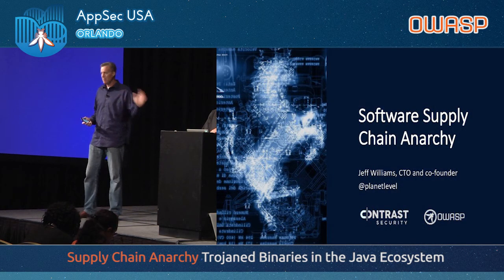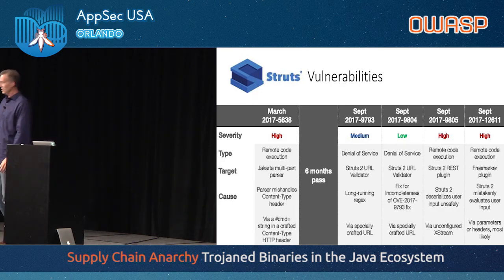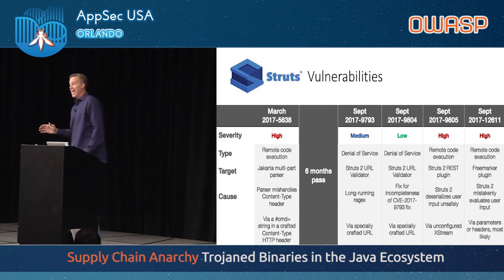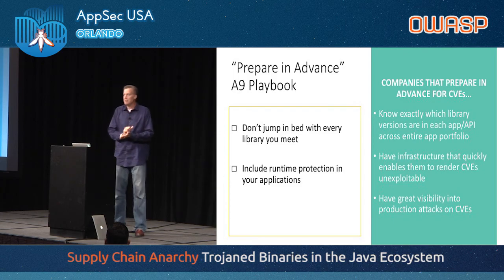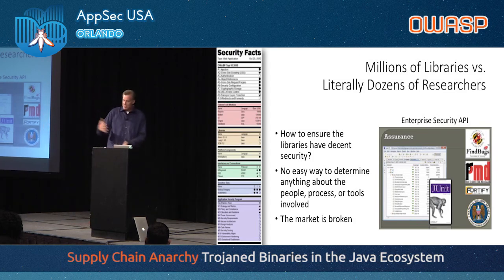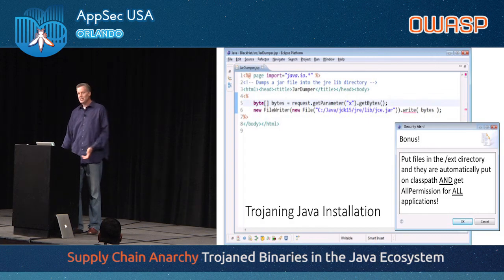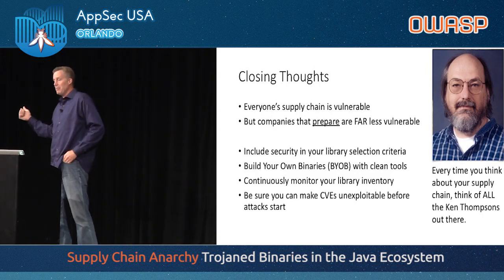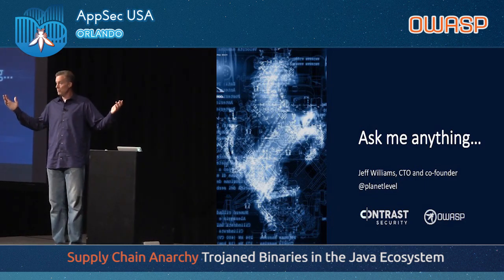Supply Chain Anarchy - Trojaned Binaries in the Java Ecosystem - AppSecUSA 2017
Supply Chain Anarchy - Trojaned Binaries in the Java Ecosystem

In 1984, Ken Thompson wrote, “You can't trust code that you did not totally create yourself. (Especially code from companies that employ people like me.)” [1] Yet modern software applications are 80% open source components.[2] The supply chain is total anarchy.

All this third-party code runs with the full privileges of the application, essentially granting full access to host, backend, datacenter, and possibly intranet. Obviously, if a popular component, like Log4j or Apache Commons, were trojaned, it would give an attacker a hall pass to most of the datacenters in the world. Much of our trust in open source components comes from the fact that the source is public and “given enough eyeballs, all bugs are shallow.” [3] Unfortunately, in the Java ecosystem (and most other environments), there is literally no assurance that a given binary matches the source.

This talk reports on the results of a large-scale experiment to search the universe of Java libraries for malicious discrepancies between source code and binaries. We created an automated security pipeline that automatically matches repositories, builds code, performs a “security diff” of the bytecode instructions, and generates human-readable reports for analysis. Our “security diff” tool ignores inconsequential differences between compilers, flags, and versions, so that only truly different code gets flagged. The experiment is currently underway and hundreds of libraries have been analyzed.

Of course, source-to-binary traceability is not everything, a malicious developer could hide attacks in the source code [4]. A crafty malicious developer would intentionally introduce vulnerabilities that look like accidents to establish some plausible deniability. So, given the trust that these libraries have been granted, and the potential attractiveness to an attacker (particularly nation-sponsored or financially motivated hackers), we absolutely have to know if public source code matches the binaries we blindly trust.

Jeff Williams
CTO, Contrast Security
Jeff Williams is a co-founder and CTO of Contrast Security, the world's first unified application vulnerability assessment *and* attack protection platform. Jeff has over 20 years experience in security leadership roles, including the first Global Chairman of the OWASP Foundation.